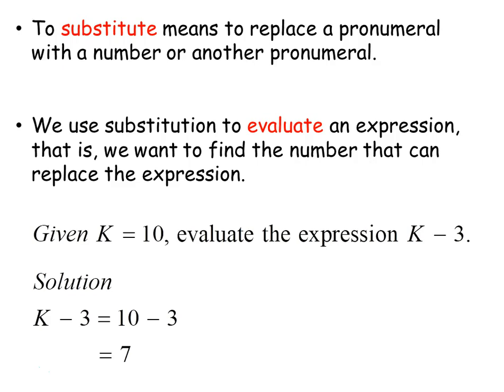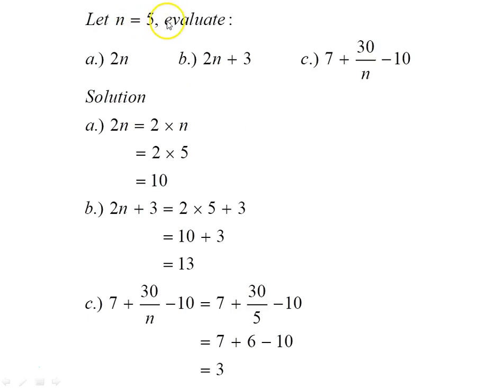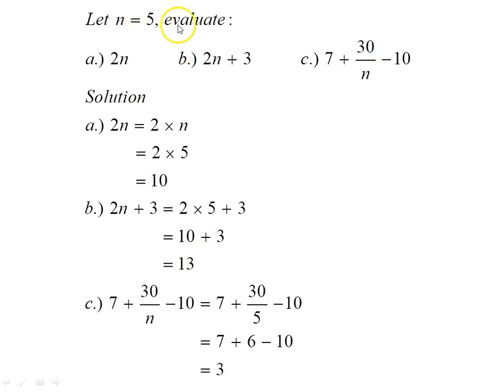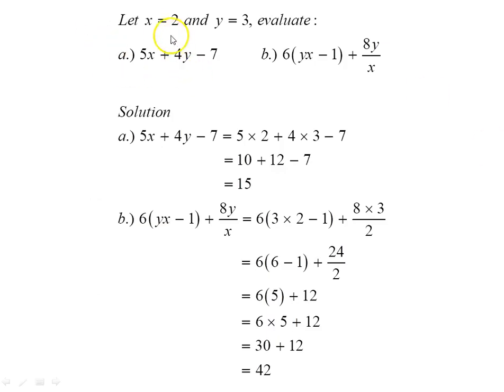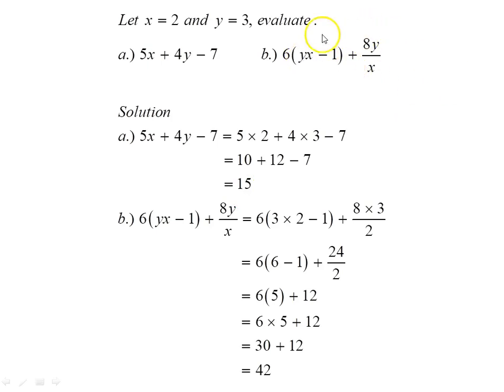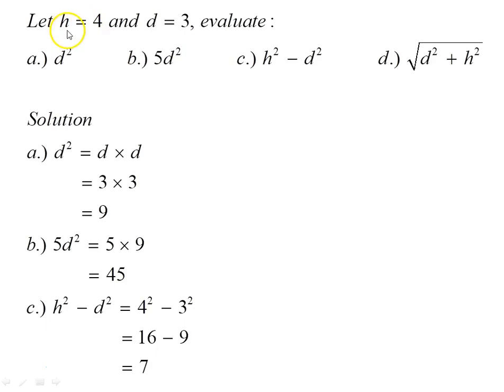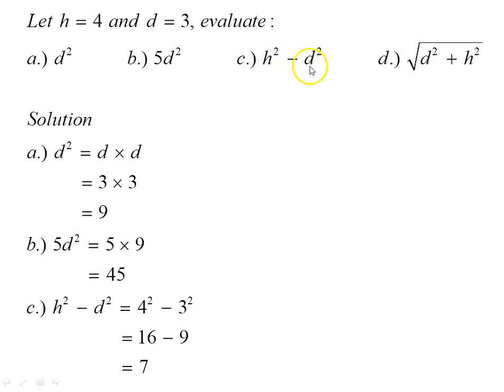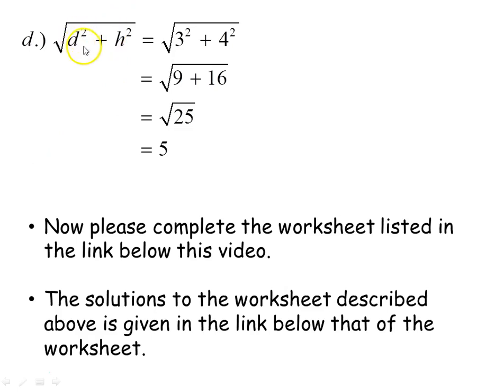2 Substitution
This video explains the idea of substitution and how it is used to evaluate expressions. It demonstrates this process using a number of examples.
The worksheets below are readable when downloaded.